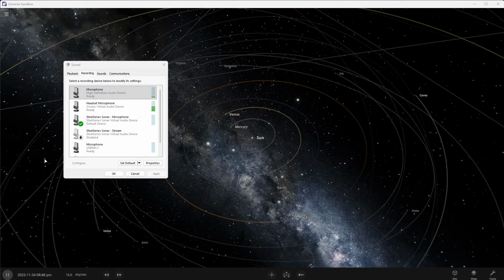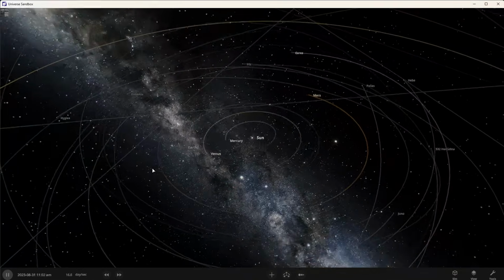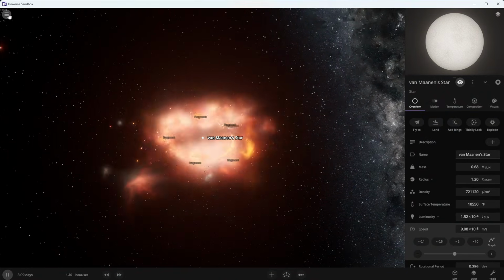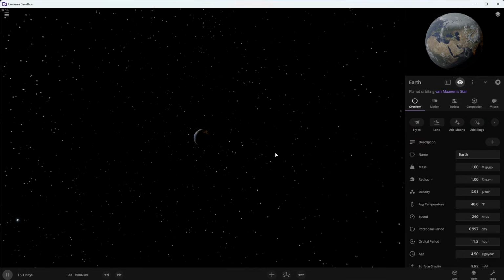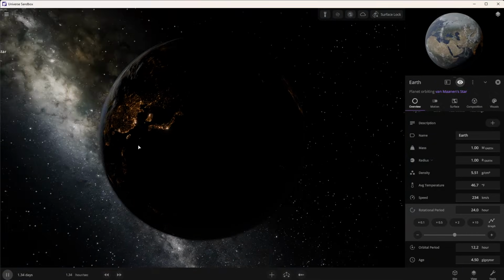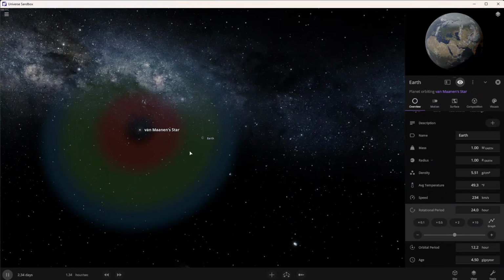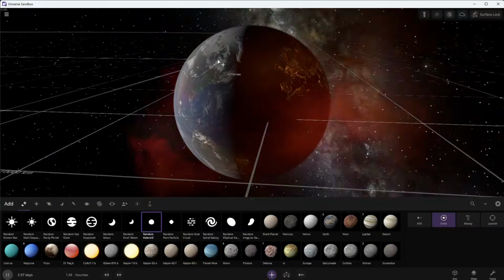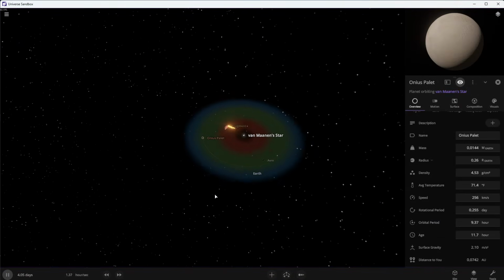Making a VERY Small Solar System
This is a tiny itty bitty star system lol
I played Universe Sandbox 2, if you're wondering.